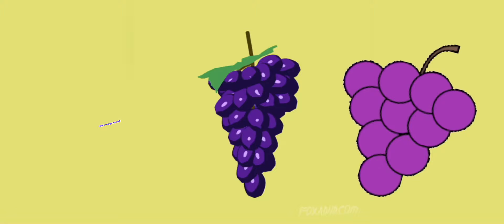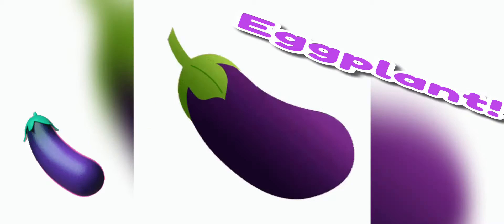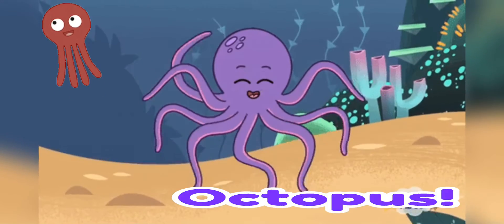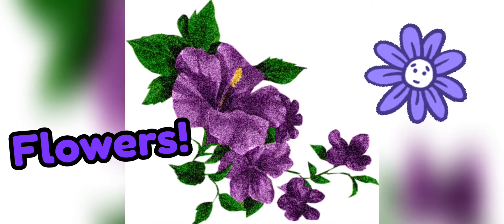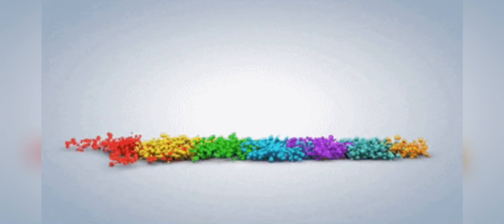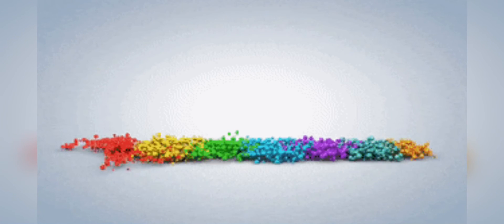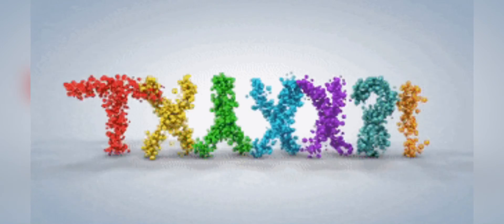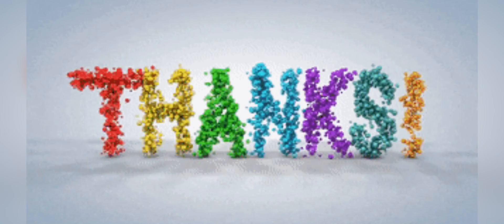Purple Objects Around You!